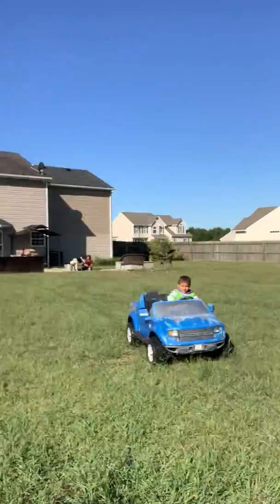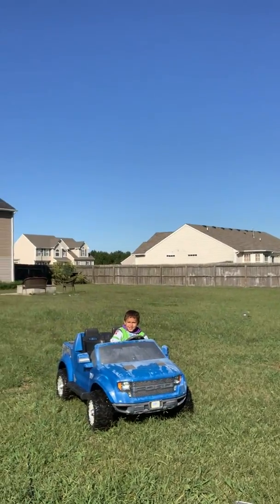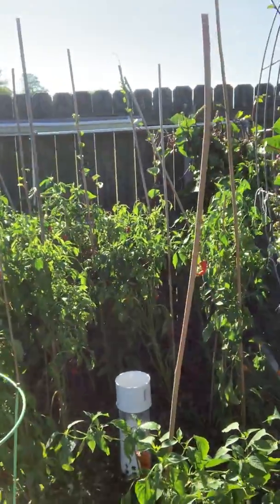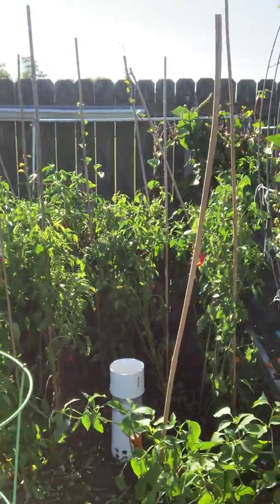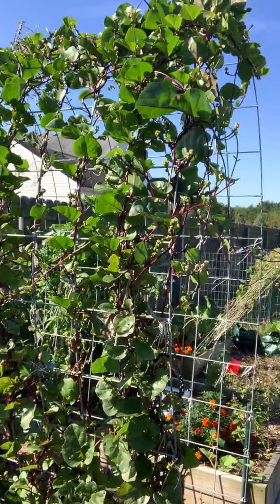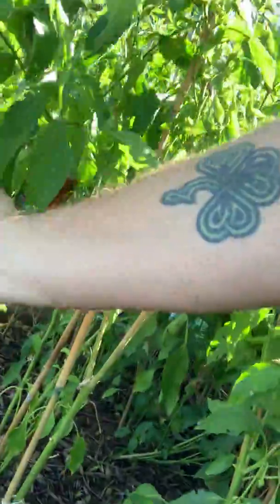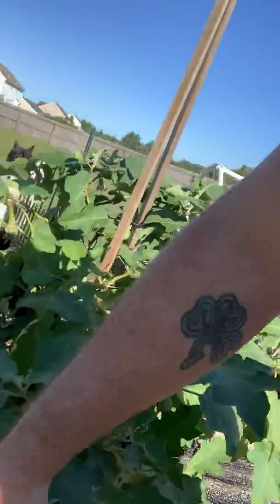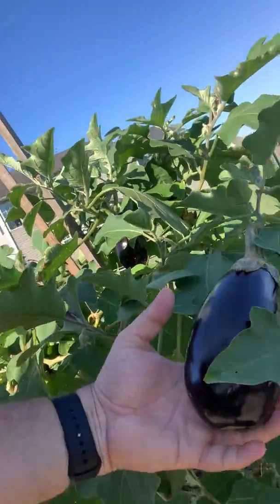3 things I learned for the 2019 Growing Season